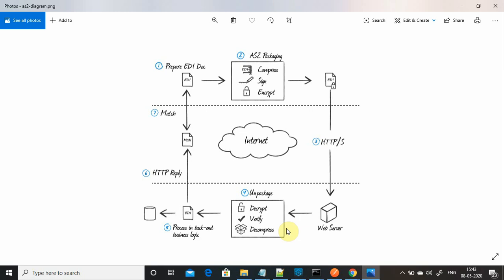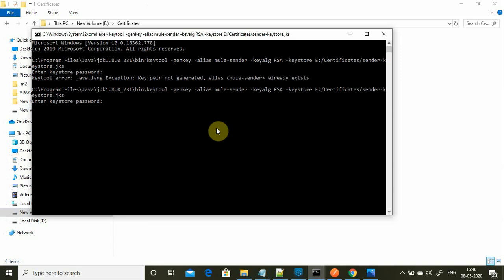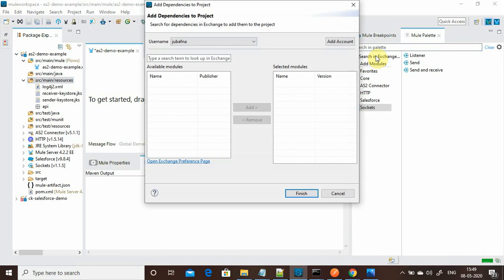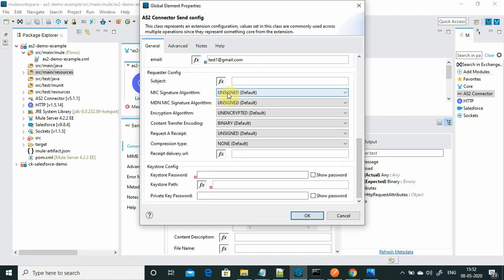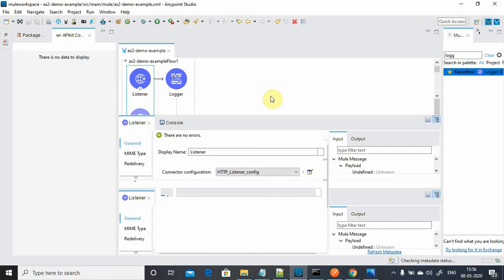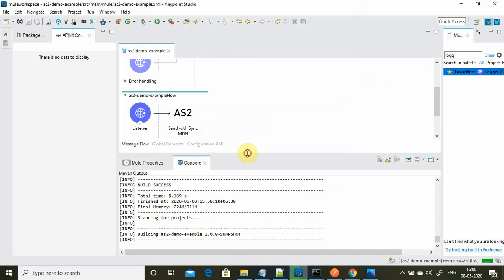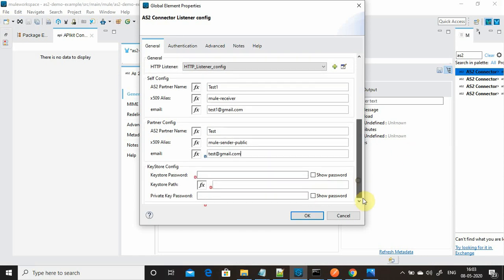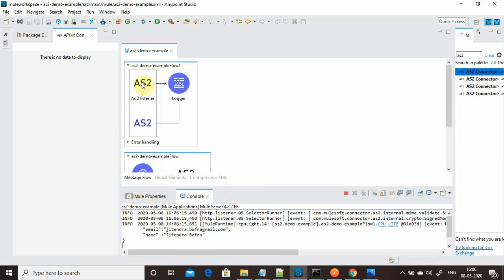MuleSoft AS2 Connector – Establish AS2 Communication Between Sender & Receiver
In this video, you will learn how to establish AS2 communication between a sender and receiver using the MuleSoft AS2 Connector. The tutorial demonstrates how to configure AS2 endpoints, set up certificates, and exchange secure messages between trading partners in compliance with AS2 standards.

What you’ll learn in this video:
Introduction to AS2 protocol and its importance
Configuring MuleSoft AS2 Connector for sender and receiver
Setting up certificates and security configurations
Sending and receiving secure messages over AS2
Best practices for B2B integration and compliance

By the end of this tutorial, you’ll understand how to configure and use the AS2 Connector in MuleSoft to establish secure, reliable, and standards-compliant communication between trading partners.